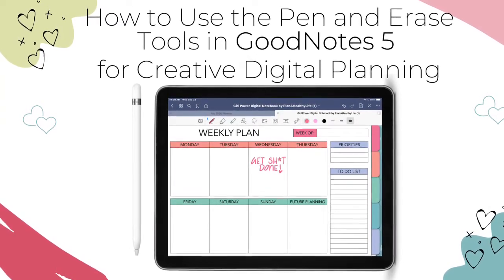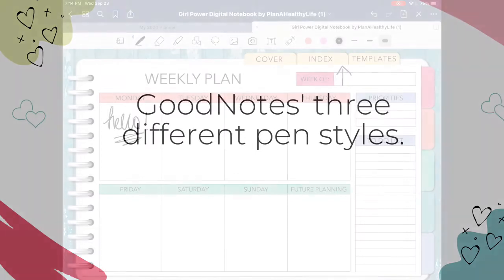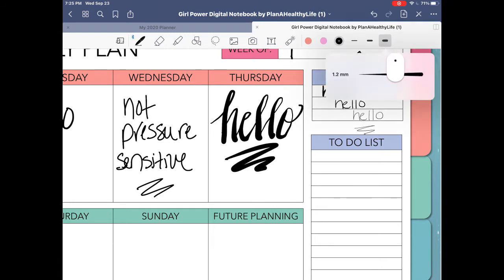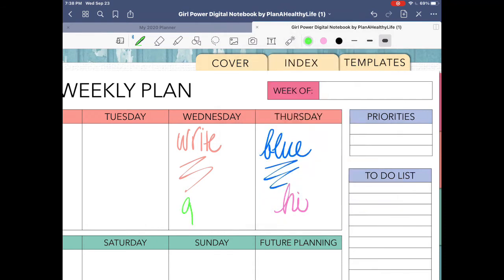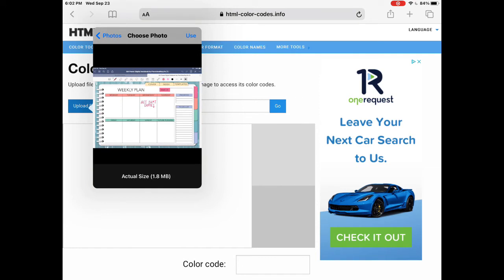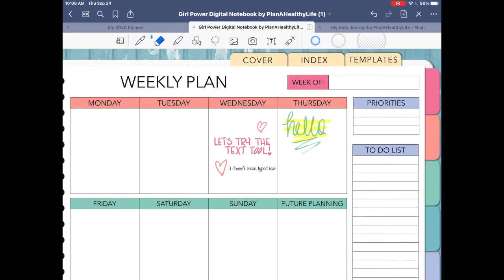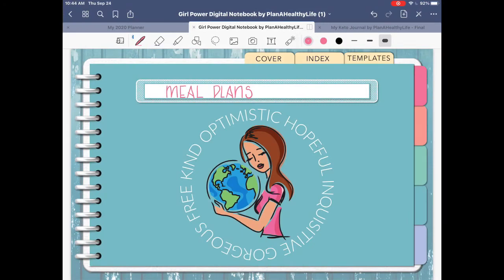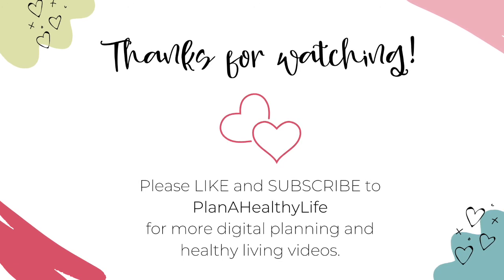How to Use the Pen and Eraser Tools in GoodNotes 5 for Digital Planning | How to Add Custom Colors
In this video I'll demonstrate how to use the pen and erase tools in GoodNotes 5 for note-taking, list-making, and digital planning. I'll show you the three different pen styles, how to change the pen's thickness, how to change colors, 3 different methods to add custom colors, how to find HEX codes for specific colors, how to erase and properties of the erase tool, and how to resize, change colors, and copy handwriting.

Timestamps:
0:49 How to use the pen tool
1:30 The 3 different pen styles in GoodNotes 5 and a demo of each
2:36 How to change thickness of the pen stroke and how to customize it
3:20 How to change the pen's color and GoodNotes preset colors
4:00 How to create custom colors - using the rainbow grid
4:47 Custom colors with the color wheel
5:00 Custom colors with HEX codes
5:53 How to find HEX codes to create your own custom colors
7:03 How to use the eraser tool and eraser settings
9:08 How to resize text, change color, and copy and paste

THE SUPPLIES I AM USING:
- Girl Power Digital Notebook for GoodNotes
- My iPad Pro 10.5 inch. (This is a more recent iPad for digital planning
- Apple Pencil
- Apple Pencil pink case cover